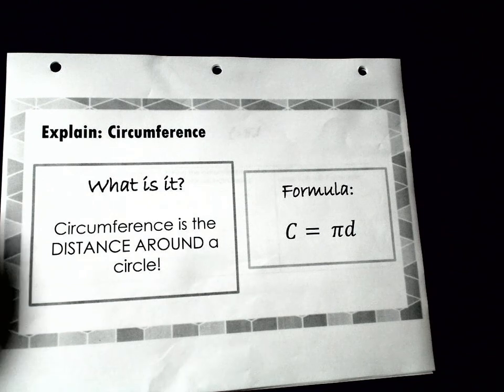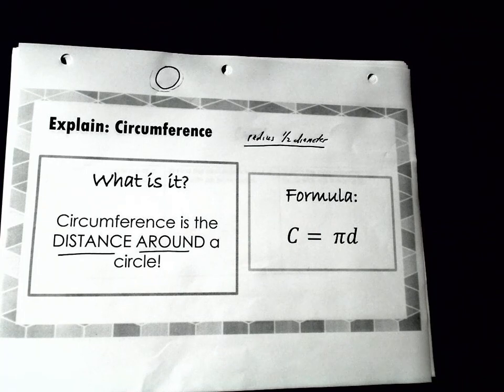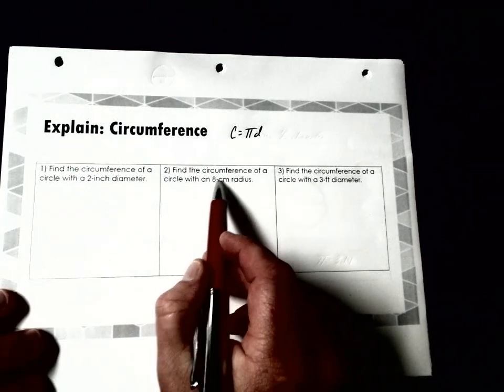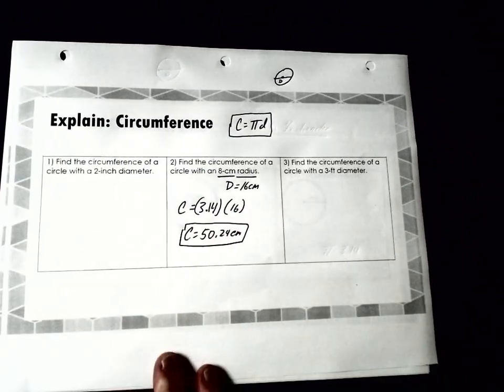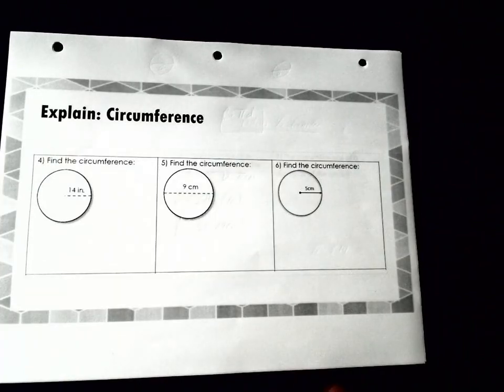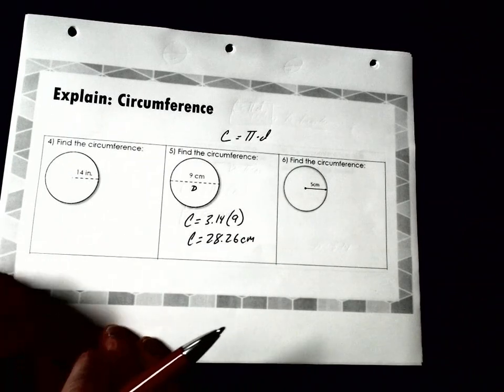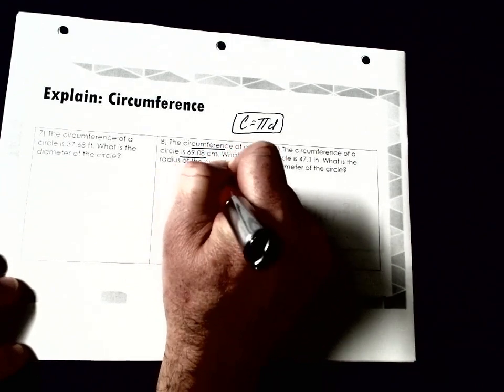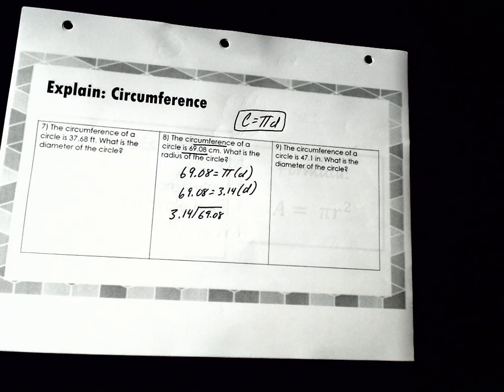Circumference of a Circle